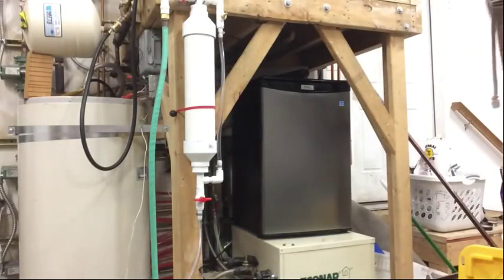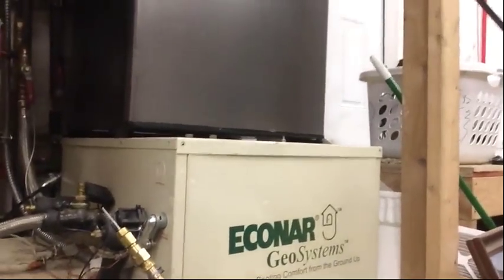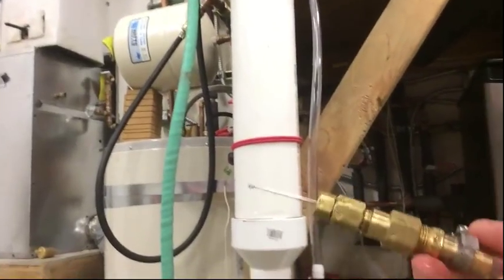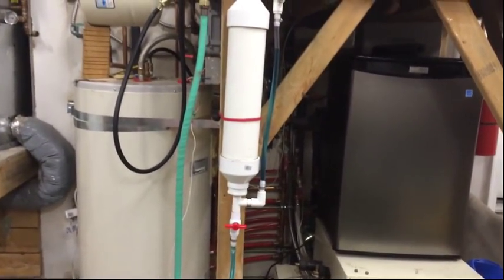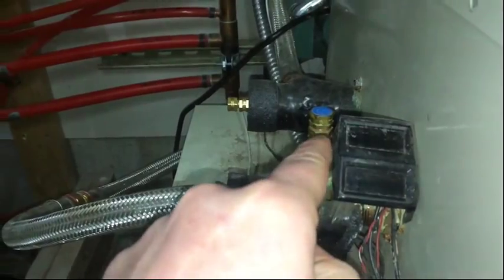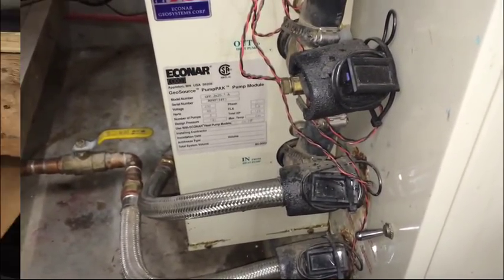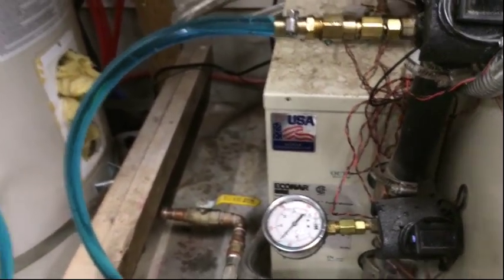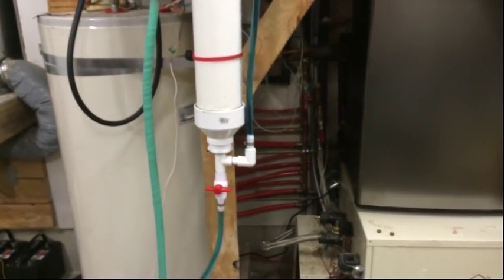Fix for low pressure in a geothermal ground loop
I apologize for the audio on part of this clip..  Not sure what happened there.  Anyway, this method will allow you to pressurize your ground loop without the use of a carbonator pump or similar method. You can use just water from a hose connection, or methanol (I used -20 washer fluid) pressurized with a Schrader valve.  I prefer to add methanol and keep the freeze protection at a maximum.  I am running this Econar 5 ton ground source heat pump system in Southeast Alaska, 5000 square feet,  for less than 700 dollars a year.  I do burn about a cord of wood per winter.